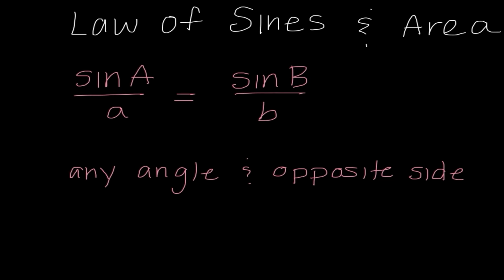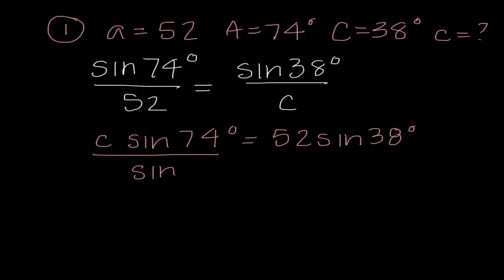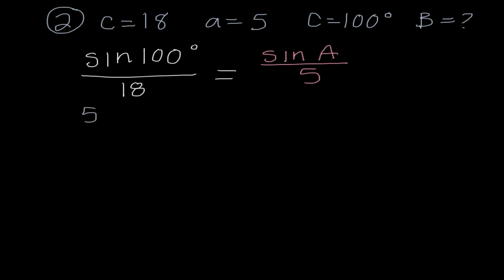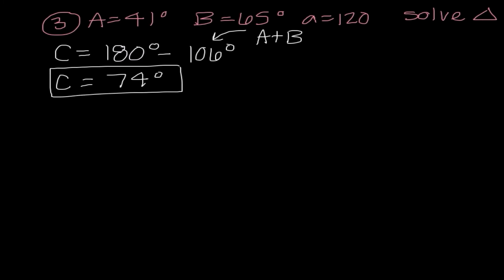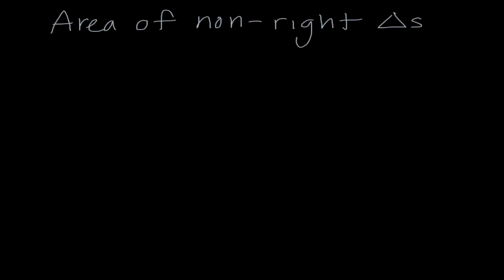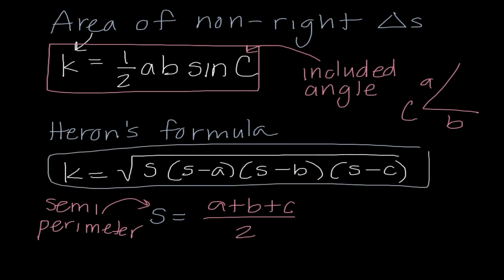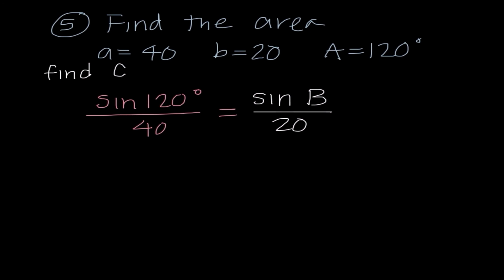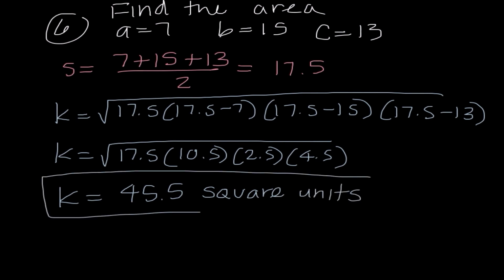Law of Sines - Lecture #75